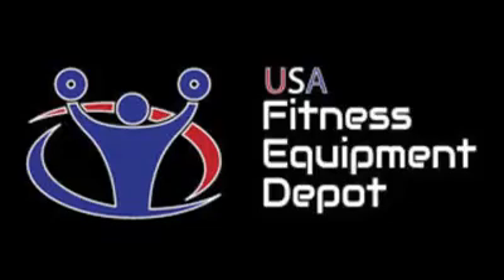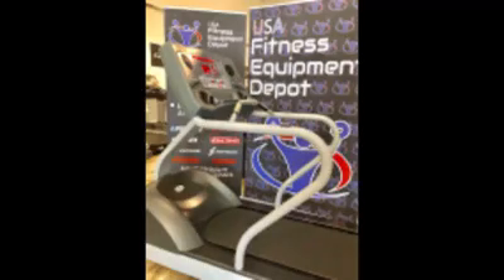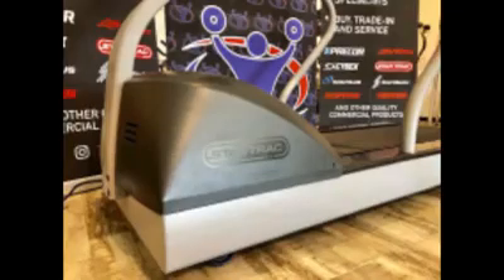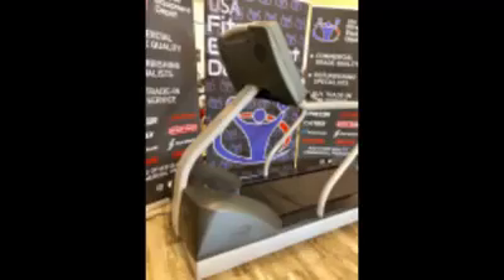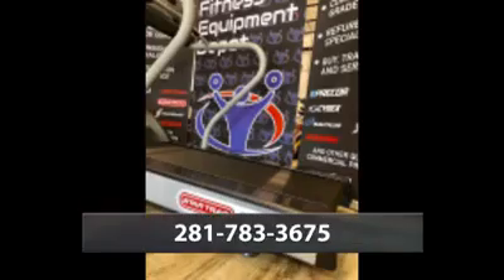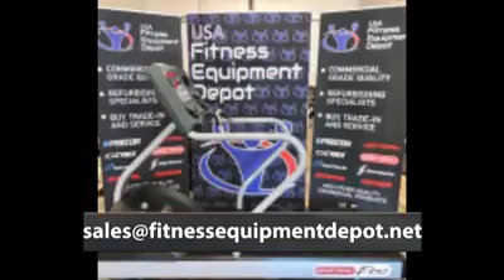Star Trac PRO 7600 Treadmill